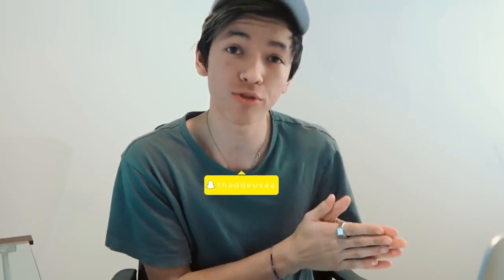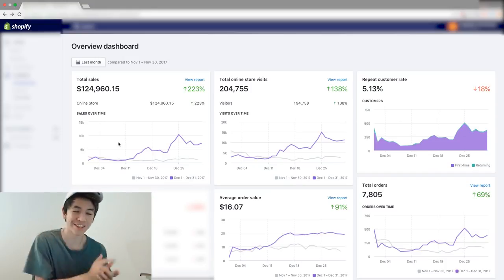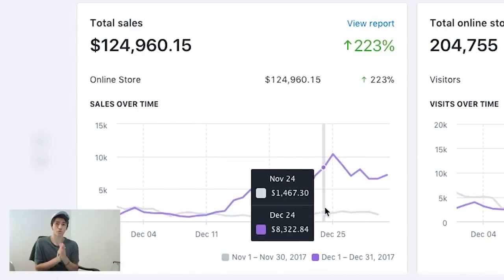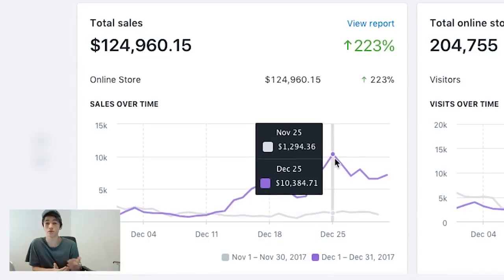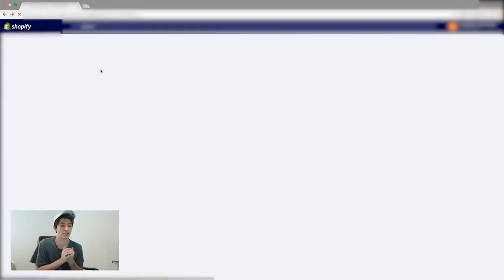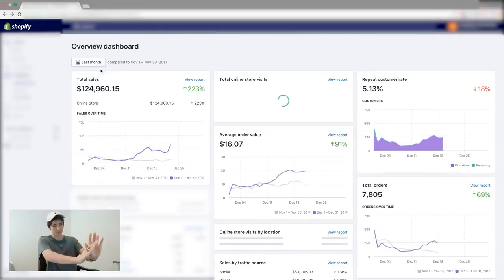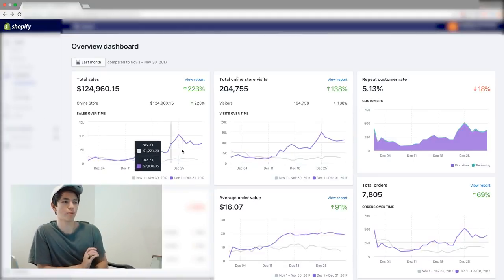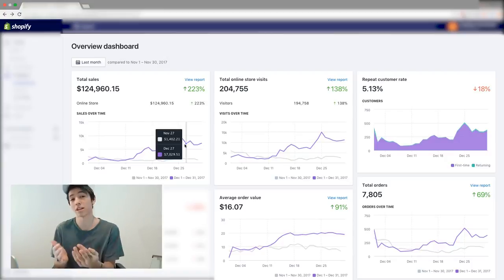$124,960 IN ONE MONTH AT 20 *screenshare* (how i did it Shopify Drop Shipping)